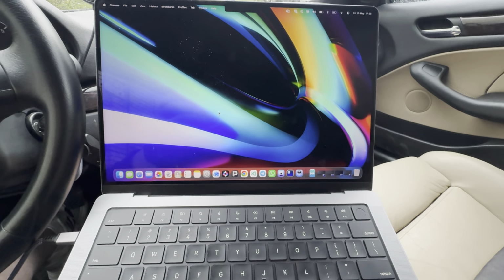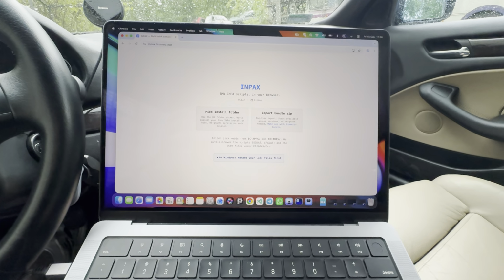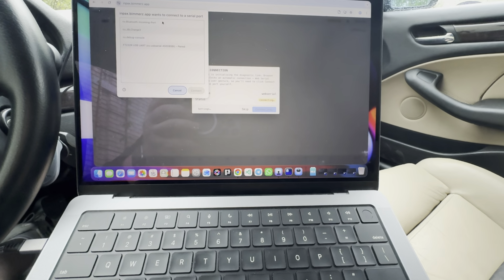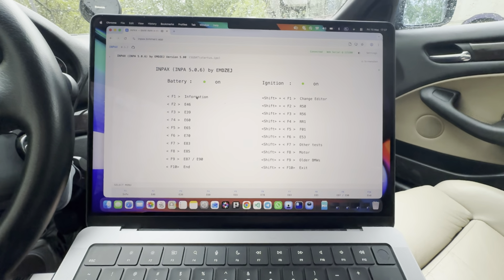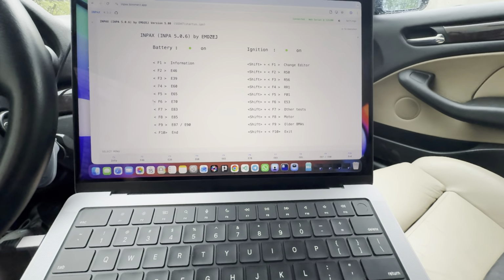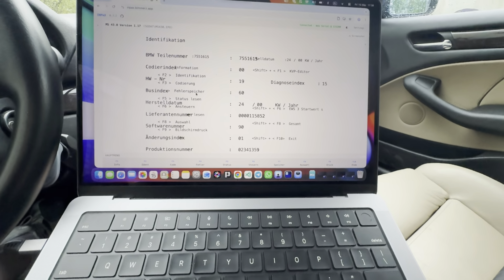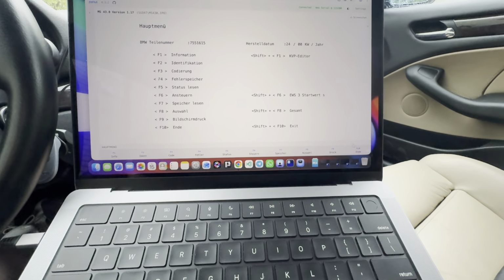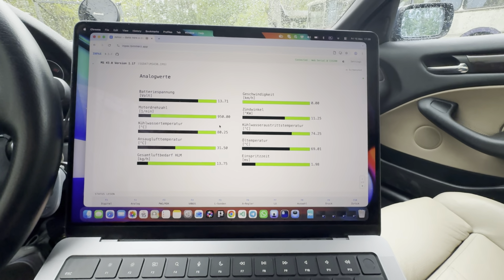INPAX Live Preview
This is an early preview of INPAX - a modern reimplementation of BMW's INPA (and the entire toolchain including EDIABAS).
INPAX allows to run INPA scripts on any platform, including web browsers as long as they support local file system and serial port access (usually most of the chromium based browsers).

The screen overpaint issue is now fixed :)